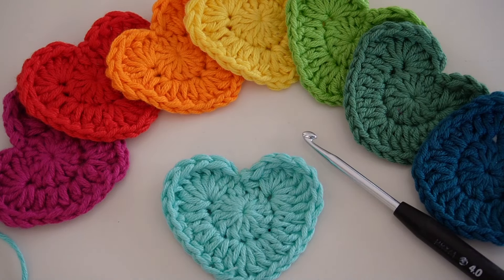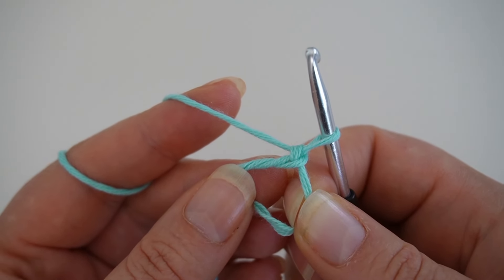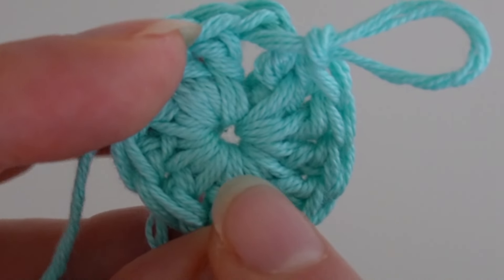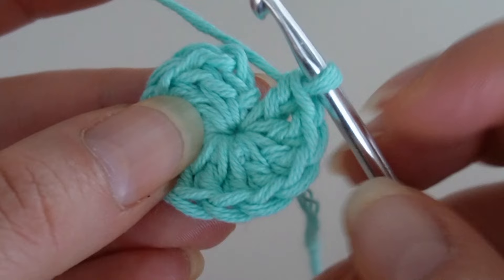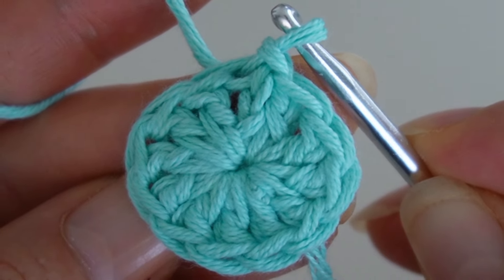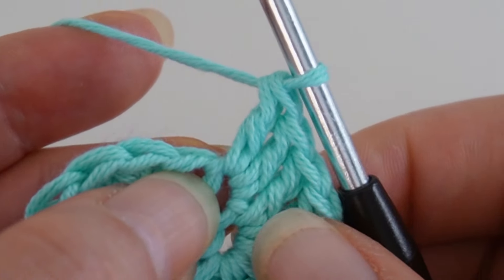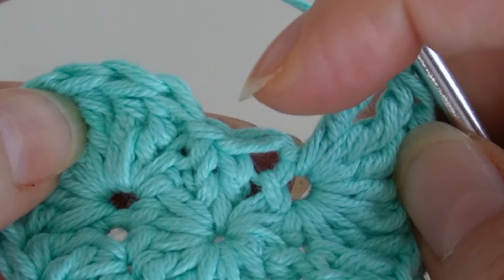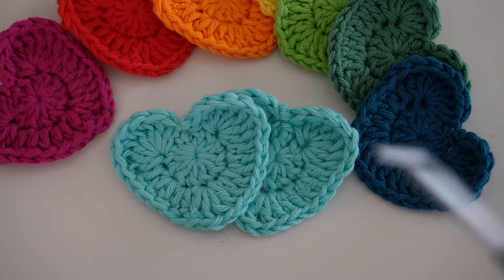new upload! So easy! Crochet Heart ❤️– Perfect for Beginners! DIY Step by Step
In this video, I’ll show you how to easily crochet a beautiful heart in just 2 rounds! Whether you're a beginner or more experienced, I’ll guide you step by step through the process. This simple and quick project is perfect for expanding your crochet skills and creating lovely little gifts or decorations. Ideal for anyone looking for a quick and beautiful crafting idea!🌸

Material:
In the video I crochet with the MyBoshi2 color Agave, purchase link *
And a matching crochet hook number 4 *
My sewing needle (wool needle): *
I film with this camera: *

Visit me on Instagram and link me to your current projects

Introduction: 0:00
Magic Ring: 0:22
1. Round: 2:05
2. Round: 4:40